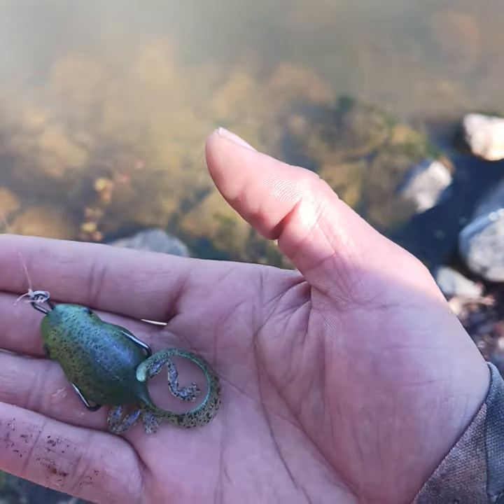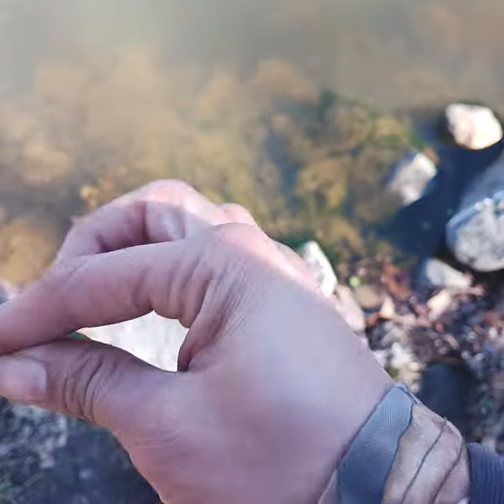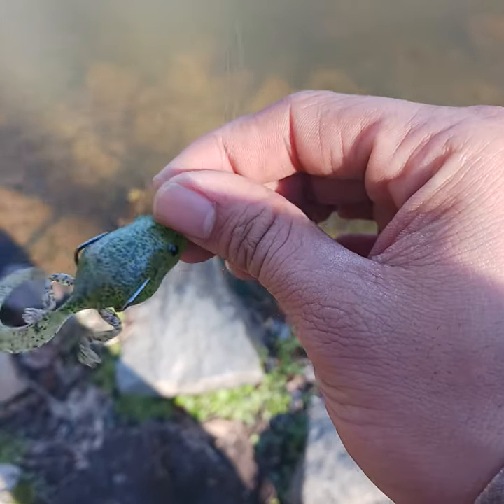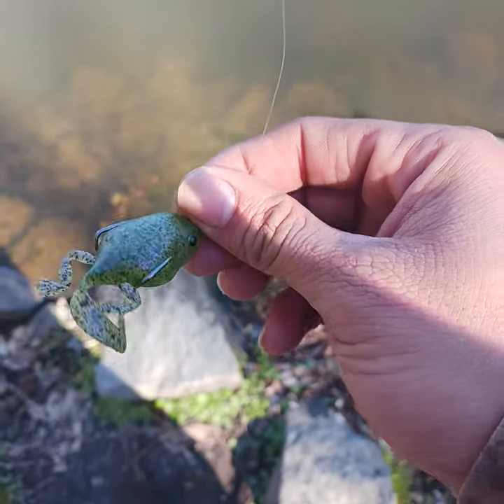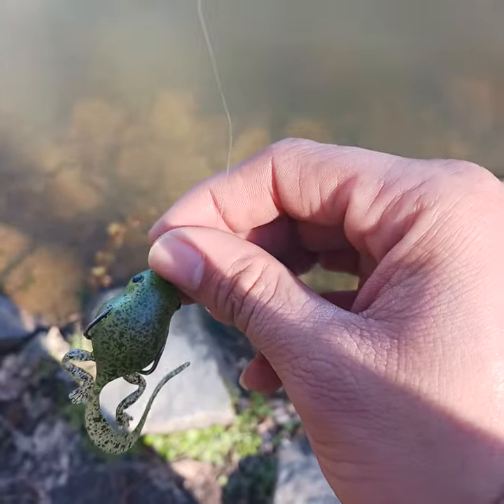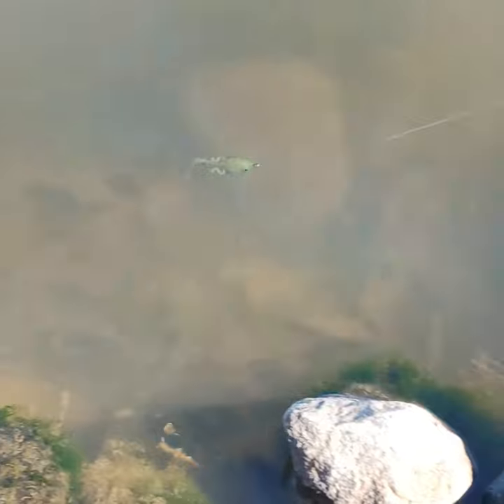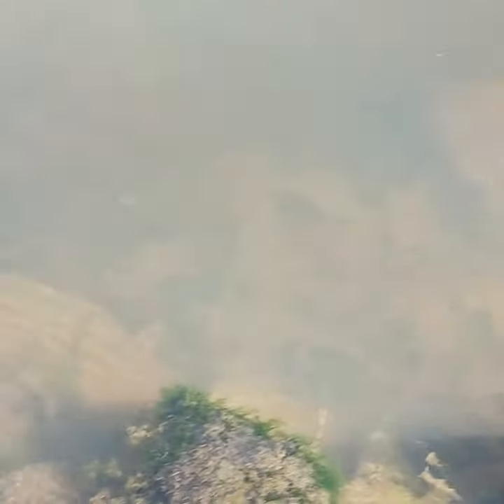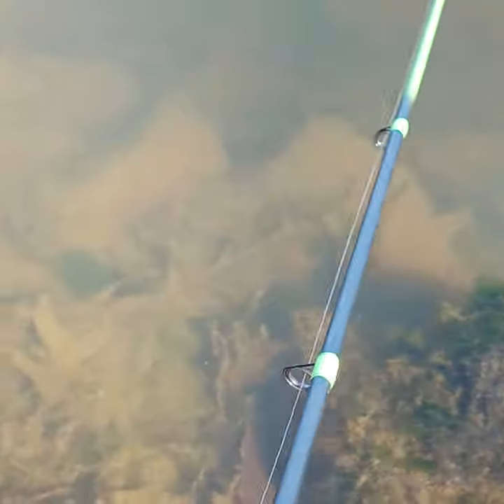CHASEBAITS Wiggle Bomb in Action!